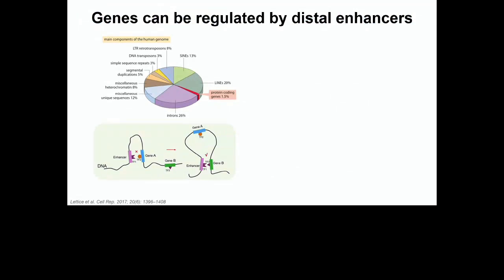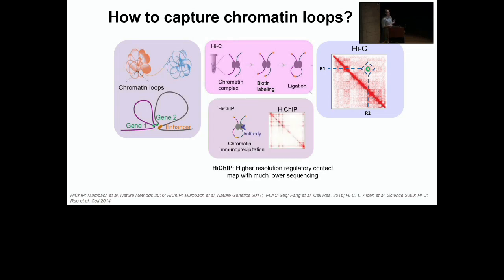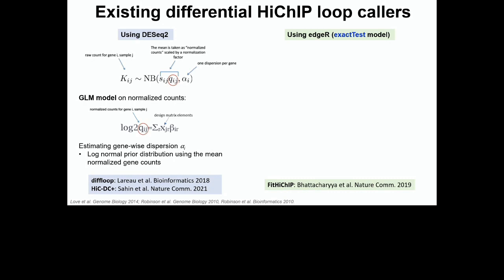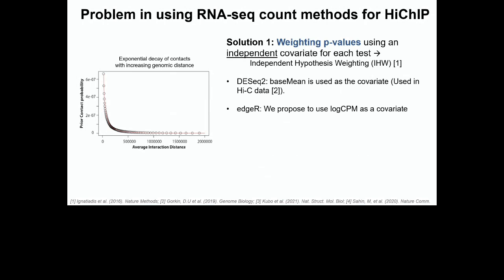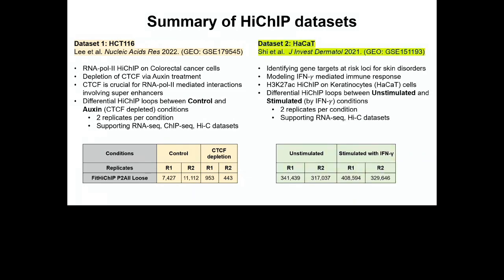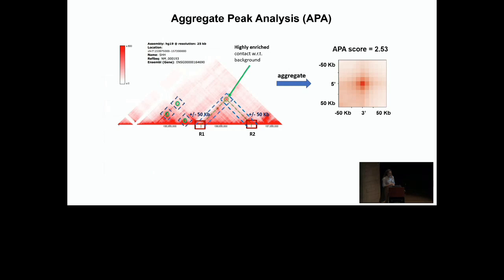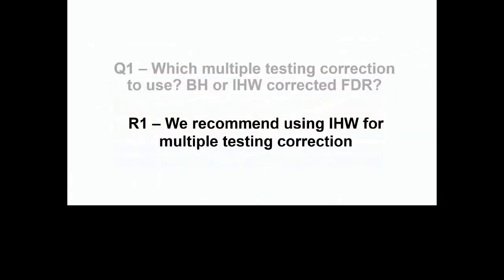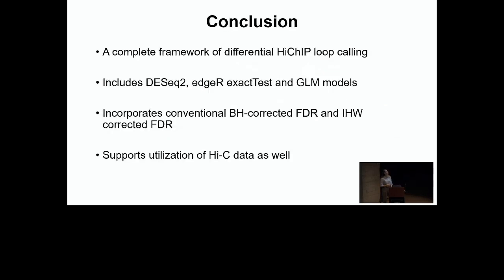DiffHiChIP: Identifying differential chromatin contacts from... - Daniela Salgado Figueroa - LA 2022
DiffHiChIP: Identifying differential chromatin contacts from HiChIP data - Daniela Salgado Figueroa - LA 2022